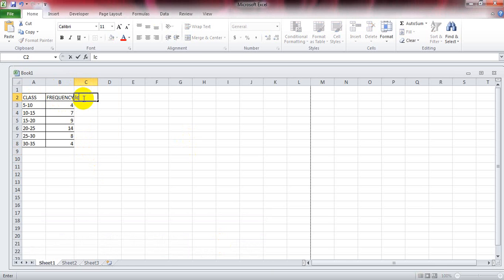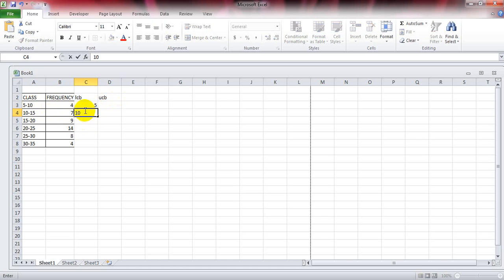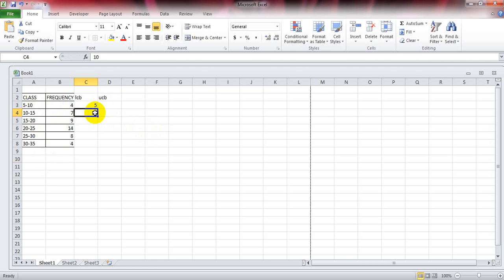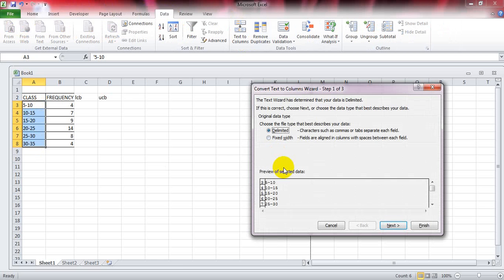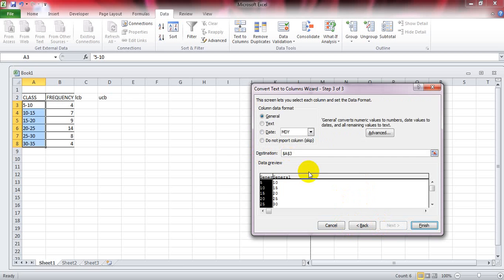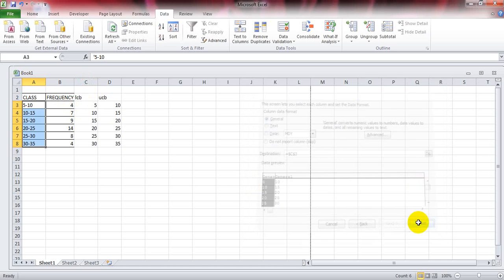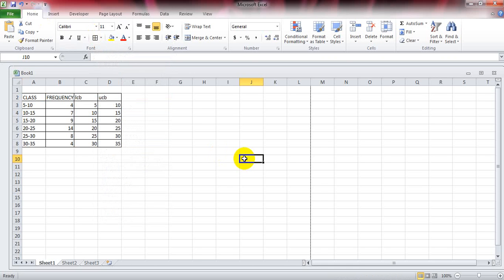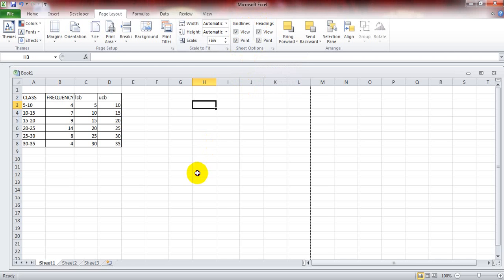FINDING UPPER CLASS AND UPPER CLASS LIMIT [LCB AND UCB] (bba V10)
This video will show how to find lower class limit and upper class limit.